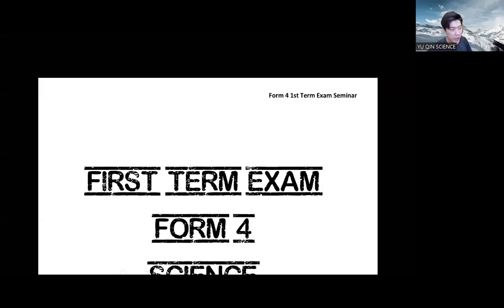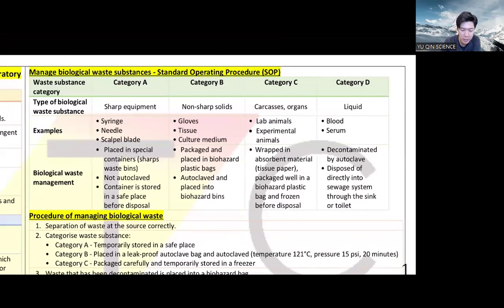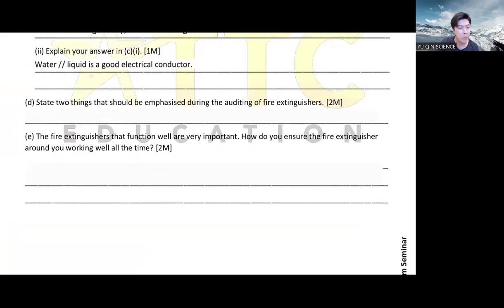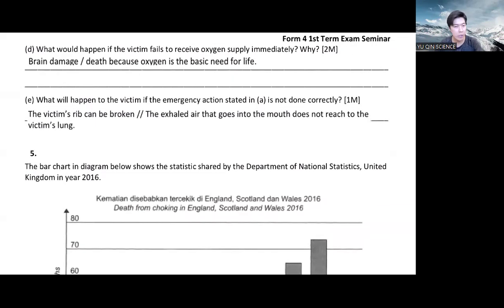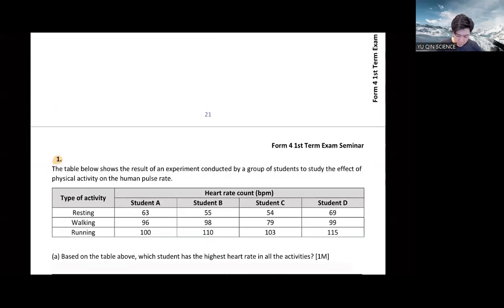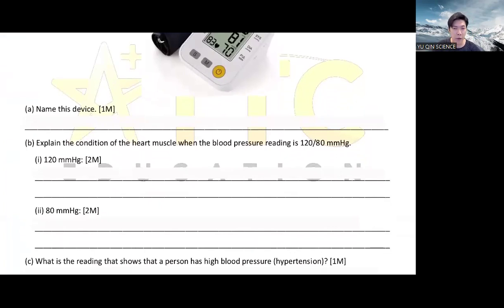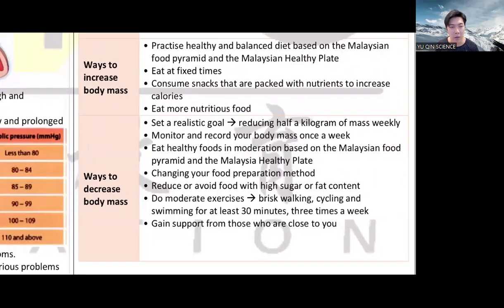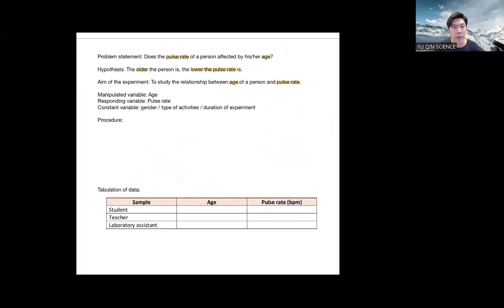Tutor Yu Qin SCI F4 Seminar 2024 - English conducted